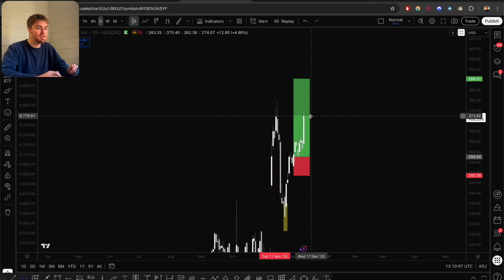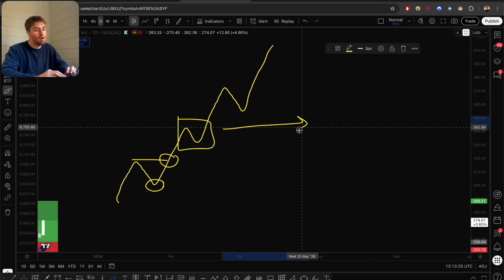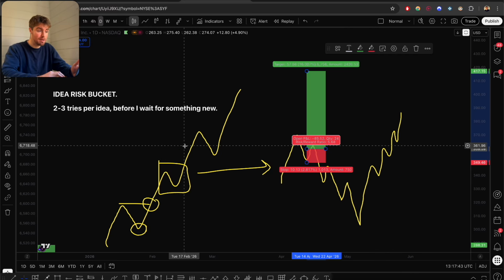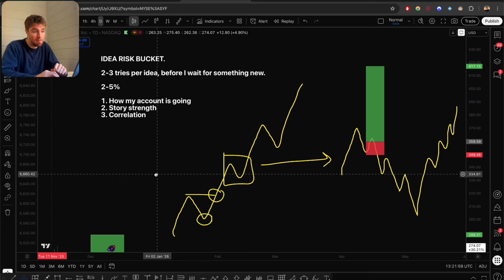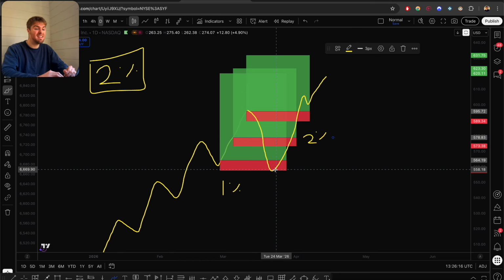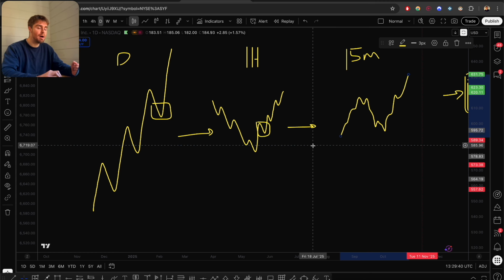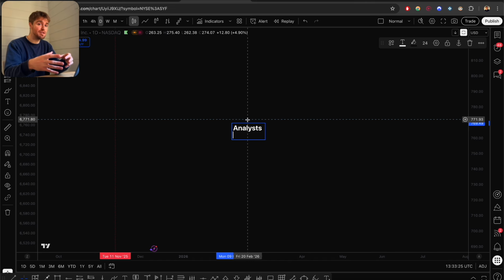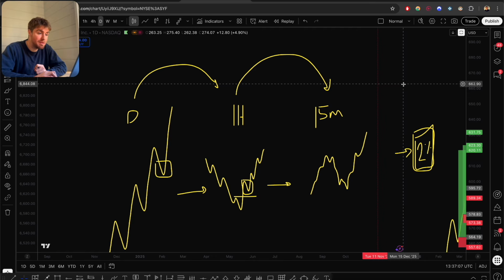Make More Money From Every Trade